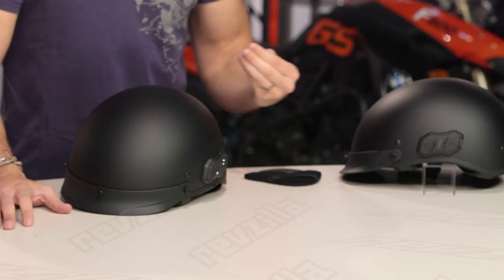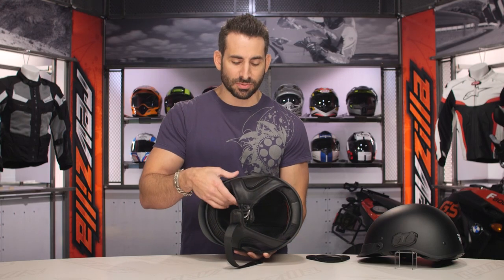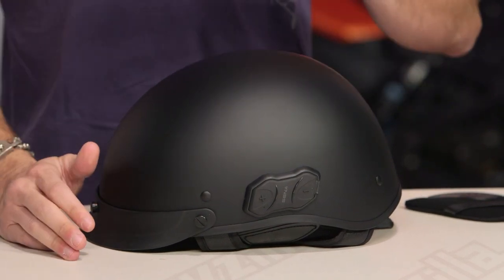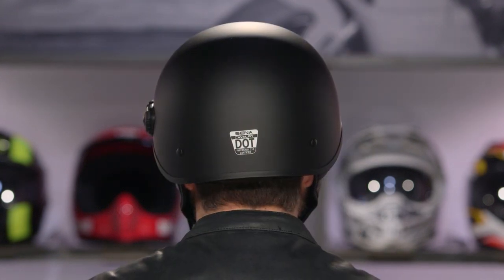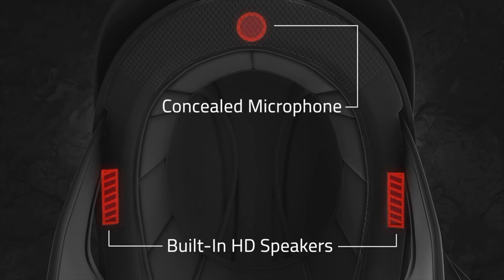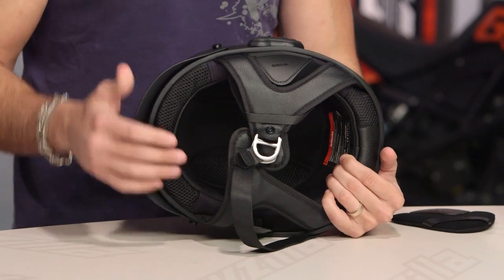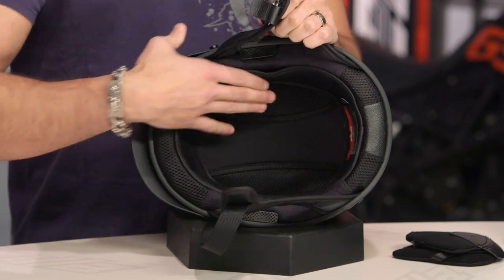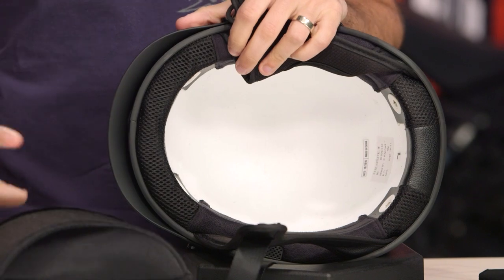Sena Cavalry Helmet Review at RevZilla.com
Sena Cavalry Helmet Review

For the half helmet aficionado in search of the creature comforts often only afforded to those in full-face lids, the Sena Cavalry Helmet has been created to fill the void. Constructed of a fiberglass composite shell, the helmet portion of the Sena Cavalry Helmet is aerodynamic and provides a low-profile footprint. Most notably, however, is the inclusion of Sena Bluetooth. Coming with Bluetooth 4.1 capabilities, advanced audio distribution, noise control, and wind-noise reduction, the functionality of the Sena Cavalry Helmet takes the half-helmet Bluetooth game to the next level.